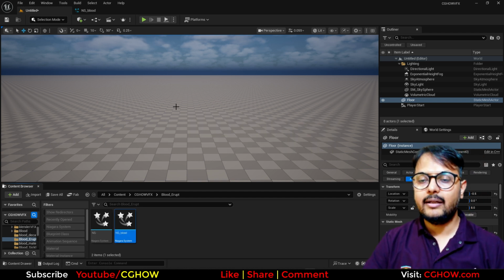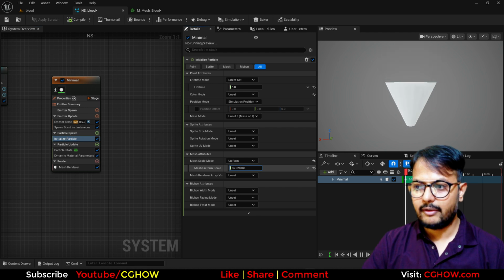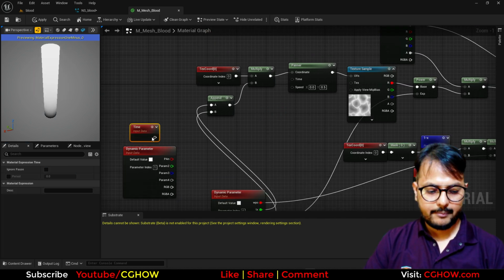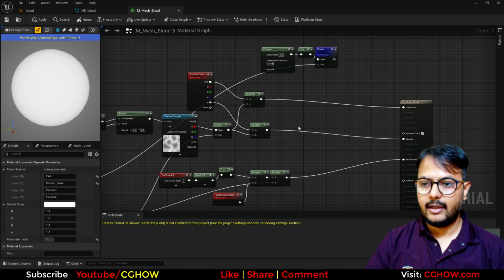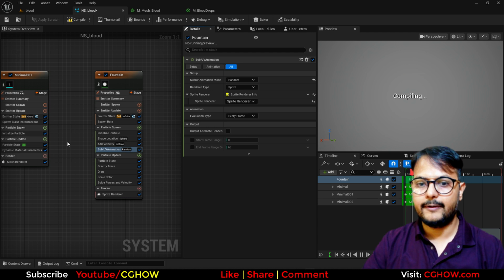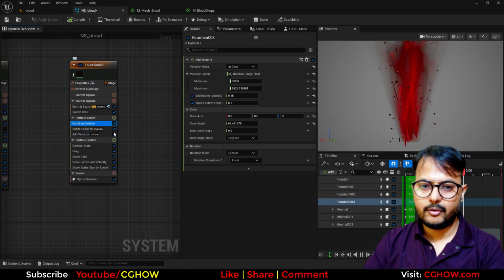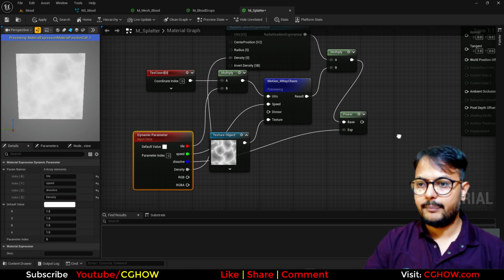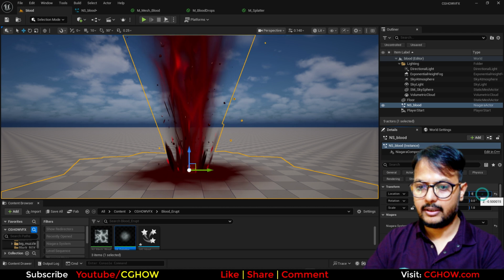Unreal Engine 5 - Master Blood Eruptions with Niagara (Step-by-Step VFX Guide)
Master the art of creating stunning blood eruption effects in Unreal Engine 5 with this comprehensive, step-by-step VFX guide! 🚀 Dive into the world of Niagara particle systems, cinematic visuals, and explosive dynamics to elevate your game design and cinematic projects. Your guide, Ashif Ali, a RealtimeVFX artist and YouTuber from India, will teach you cutting-edge techniques to create a truly professional-looking effect.

This tutorial is perfect for both beginners and seasoned VFX artists looking to enhance their Unreal Engine skills. You'll gain a deep understanding of how to use Niagara to control fluid-like motion, dynamic particles, and custom materials to create a powerful, gory effect that is both visually impactful and performant.

What You'll Learn in this Tutorial:
✅ Dynamic Particle System Setup: Master the essential steps to build a powerful and dynamic blood eruption effect from scratch using Niagara.

✅ Cinematic Visuals: Discover how to add a professional, cinematic flair to your effects with advanced material techniques for realistic blood and spatter.

✅ Explosive Dynamics: Learn to control particle forces and velocity to create a convincing, explosive burst of blood that feels powerful and visceral.

✅ Optimization for Games: Gain essential tips for keeping your effects lightweight and performant, a crucial skill for any game developer.

Unreal Engine 5 Niagara blood eruption tutorial
Stylized blood VFX Unreal Engine 5.6 guide
UE5 Niagara particle system masterpiece tutorial
Creating realistic blood eruptions in Unreal Engine
Niagara liquid splash effect step by step
UE5 game VFX blood simulation tutorial
How to make stylized blood eruptions in UE5
Fixing sharp edges on Niagara mesh particles
How to use WPO to create conical meshes in Unreal
Creating ground splatter effects in Niagara
Using panning textures for stylized fluid VFX
How to create blood spikes in Unreal Engine 5
Unreal Engine 5 dynamic parameters material tutorial
UE5 vertex position offset for VFX meshes
Niagara subUV random frames blood texture
Unreal Engine 5.6 Niagara emitter setup
Stylized liquid shader unreal engine 5
Niagara mesh particle alignment tutorial

0:00 Intro & Final Effect Preview: Stylized Blood Eruption 🩸
0:09 Scene Setup: New Level and Dark Lighting
0:40 Emitter 1: Setting up the Main Mesh Eruption
1:03 Applying the Mesh and Setting Particle to Bust Spawn (Infinite Life)
2:20 Creating the Mesh Material (M_Mesh_Blood)
2:50 Creating the Conical Shape with World Position Offset (WPO)
3:57 Applying WPO and Adjusting Mesh Scale
4:38 Adding Panning Texture and Tiling/Dissolve Parameters to Mesh Material
6:56 Adding Time and Pan Dynamic Parameter for Fast Texture Movement
7:40 (Unreal Crash & Quick Recovery)
9:17 Refining Texture Speed and Dissolve
9:43 Emitter 2: Creating a Brighter, Smaller Core Eruption Layer
10:04 ADVANCED: Adding Fresnel to Mesh Material to Fade Edges
11:04 Adjusting Fresnel Power for Smooth Edge Fade
11:52 Emitter 3: Creating a Wider, Soft Fill Mesh Layer
12:32 Emitter 4: Adding Blood Drops/Chunks (Fountain Emitter)
12:47 Applying Sub UV Blood Texture (3x3 Random Frames)
13:54 Emitter 5: Creating Stretched Blood Streaks
13:58 Using Velocity Align for Stretched Particle Shapes
15:19 Emitter 6: Adding Sharp, Downward Blood Spikes
16:45 Using Point Velocity (Negative Values) for Downward Motion
17:15 Emitter 7: Adding Brighter, Thinner Spikes
17:40 Creating the Ground Splatter Material (M_Splatter)
18:22 Using Motion Vector & Radial for Controlled Panning Ground Decal
19:53 Emitter 8: Creating Ground Splatter (Custom Alignment Z-Axis)
21:51 Emitter 9: Adding a Large, Soft Splatter Aura
22:31 Emitter 10: Adding Camera-Facing Eruption Fill (Torus Location)
23:55 Conclusion 👋